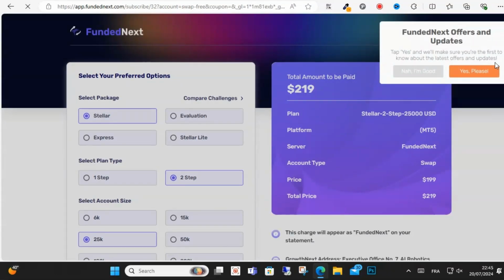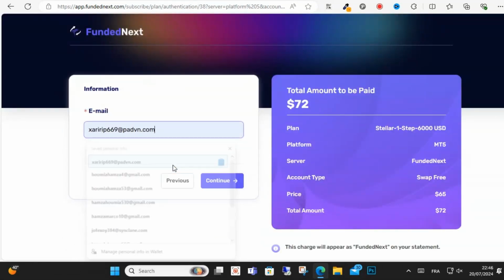How to Use Discount Codes in FundedNext - ( Full Guide)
Use "BasicValue5" for a discount.

In this video, I'll show you exactly how to use discount codes in FundedNext and share an updated discount code for 2024.